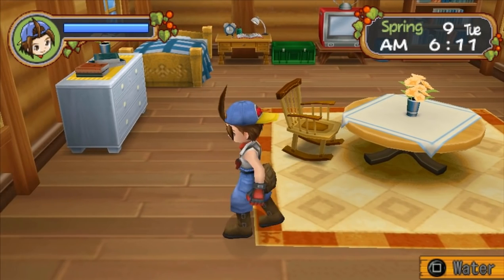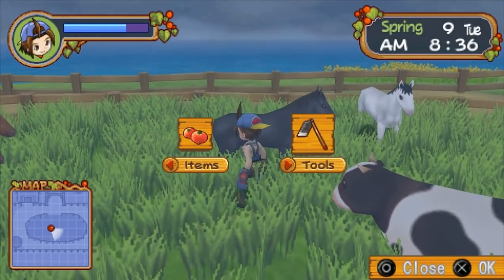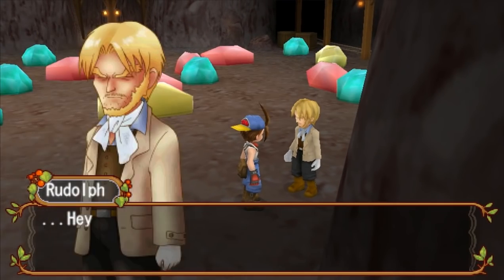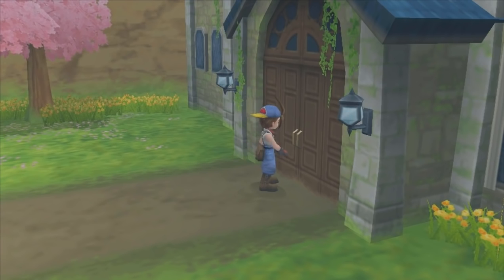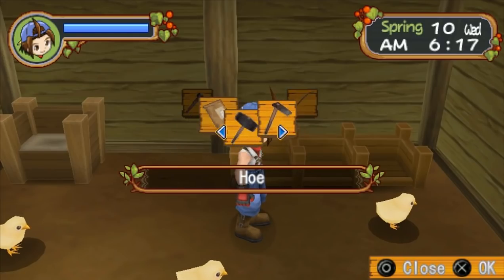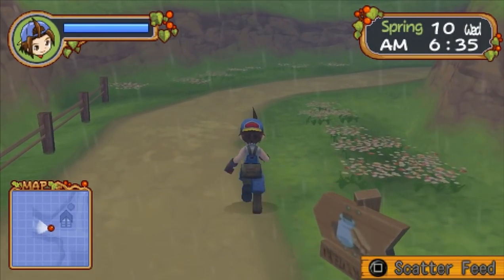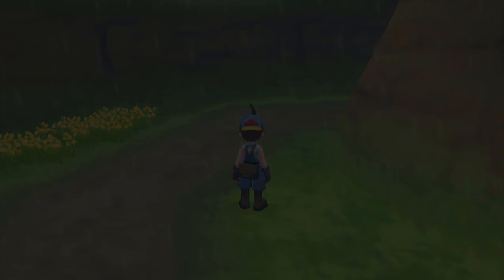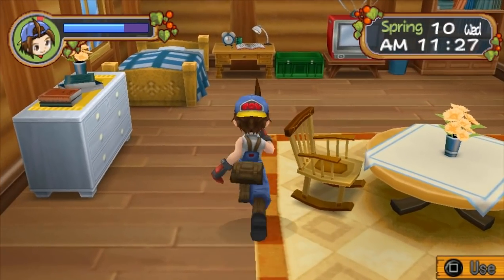Let's Play Harvest Moon: Hero of Leaf Valley 06: Free Rocks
In this episode, we unlock the ability to pick up fancy rocks from the mine.